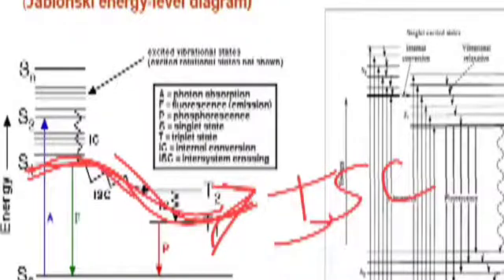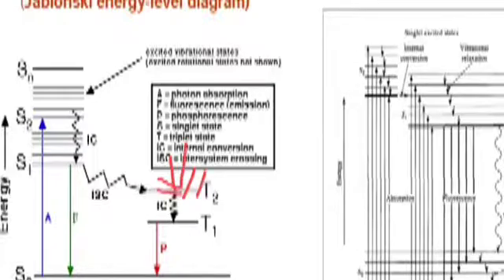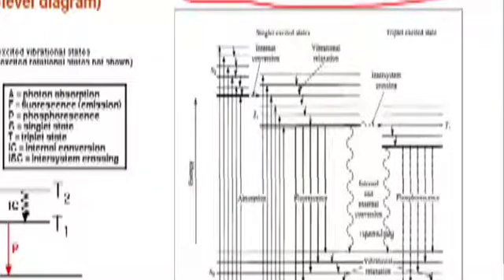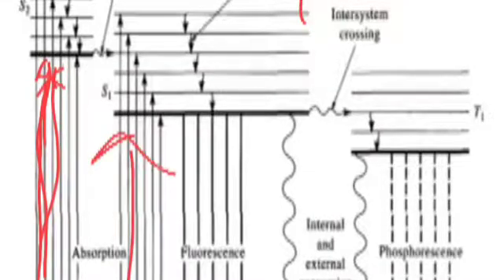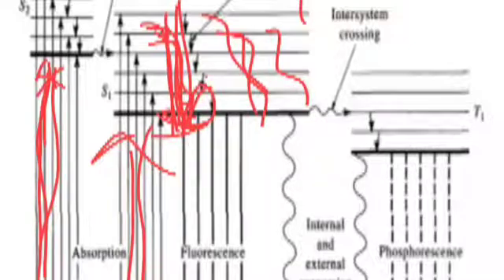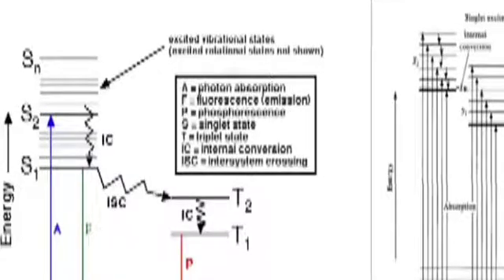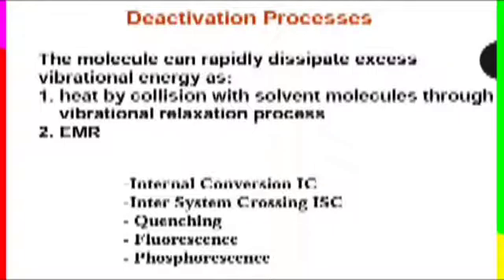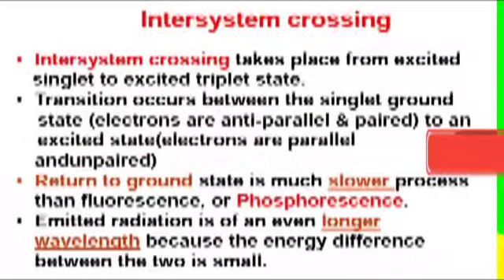Jablonski diagram// inter conversation,intersystem conversation// artiwankhadechemistry